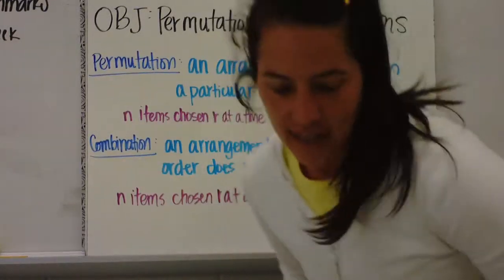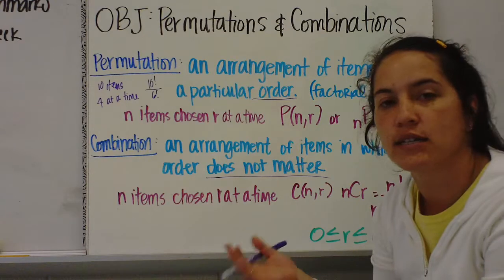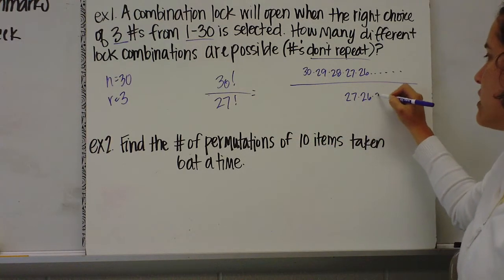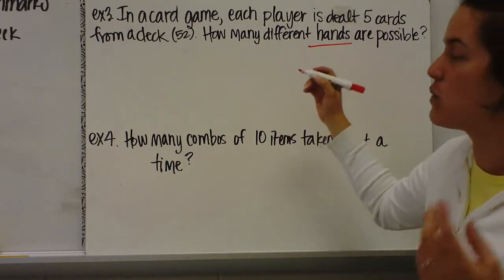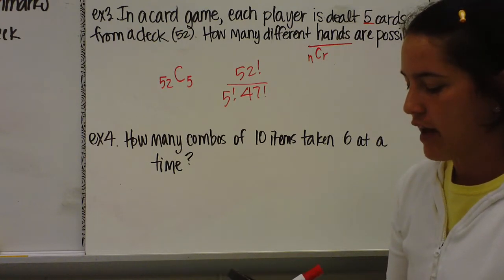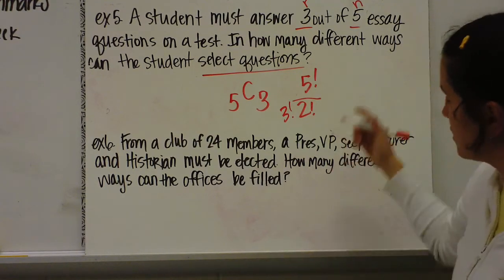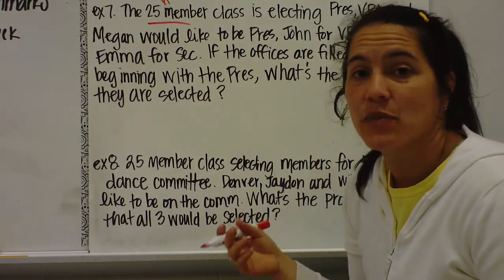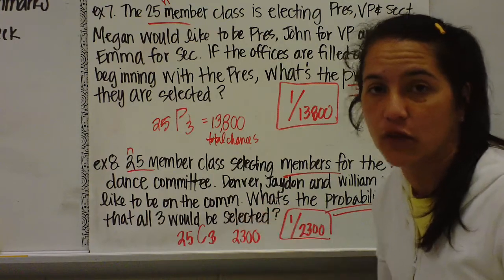Permutations and Combinations